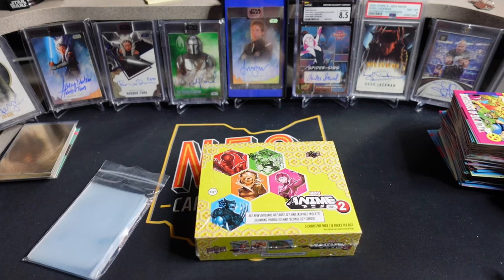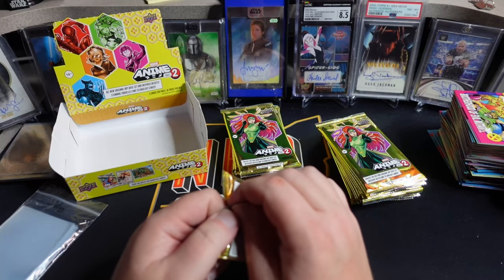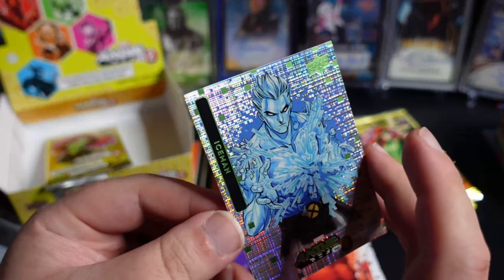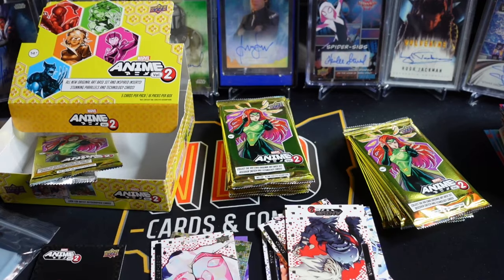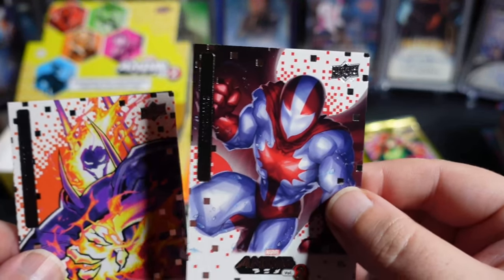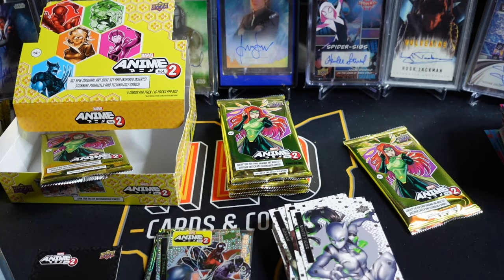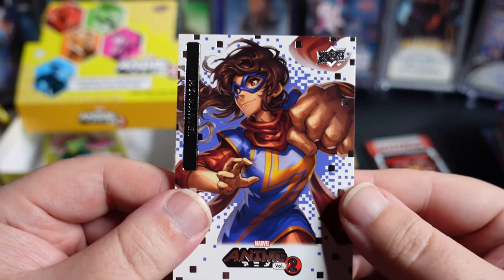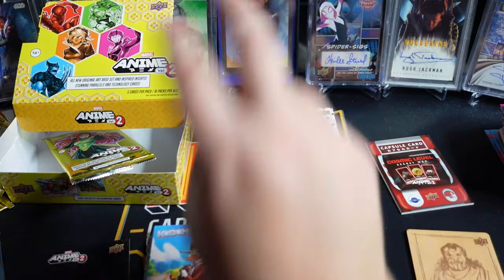Marvel Anime Volume 2 Box Opening. I love this product.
Marvel Anime is the newest release from Upper Deck and I just love the artwork on this set.